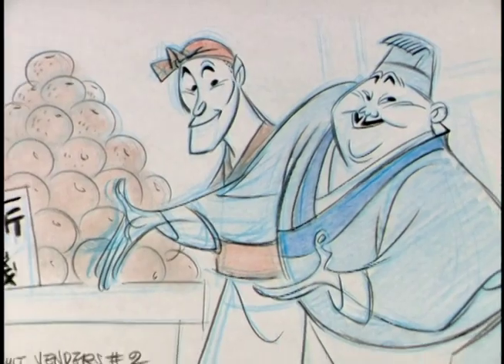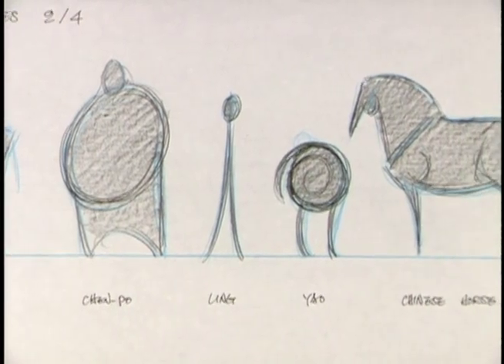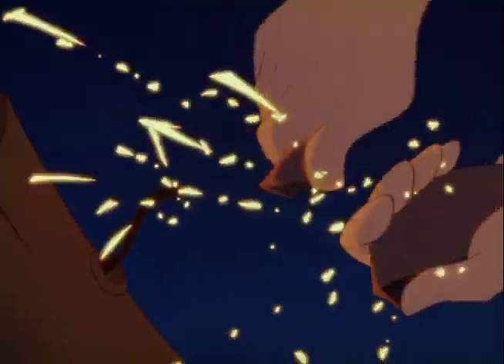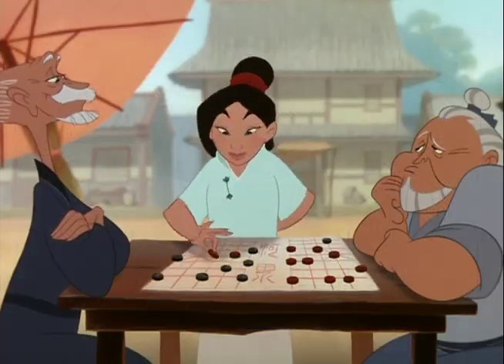Mulan - Character Design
The Disney Archives is a dedicated YouTube fan-channel created to assemble the biggest collection of Walt Disney's and Disney's movies extras library content. We're very passionate fans of these movies, and we hope you apreciate all our content.

This channel is in no way tied to The Walt Disney Company.